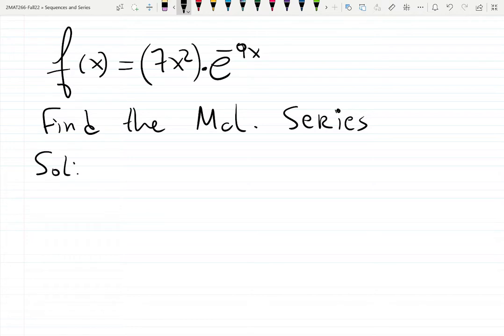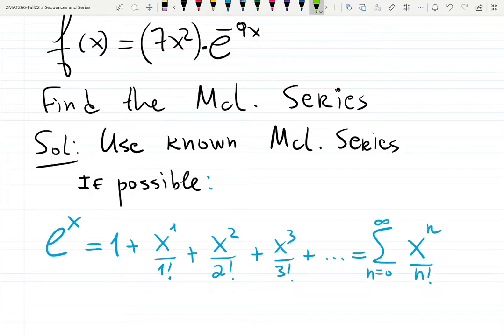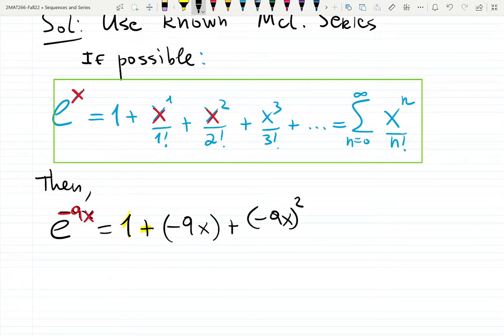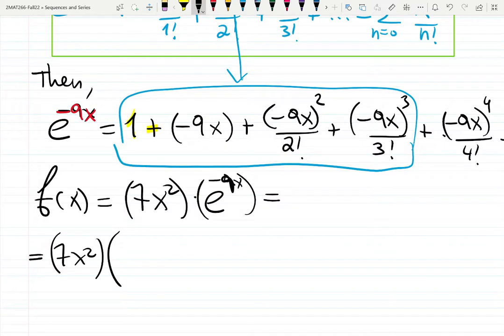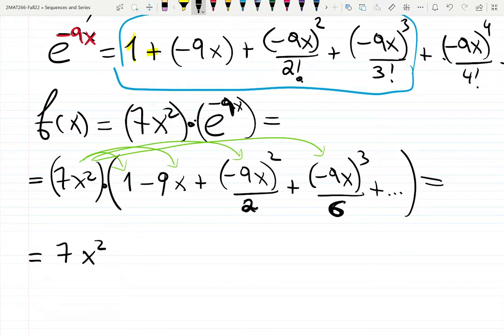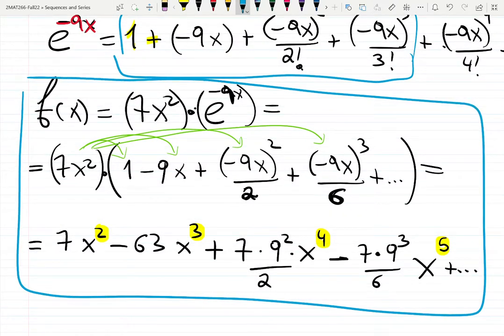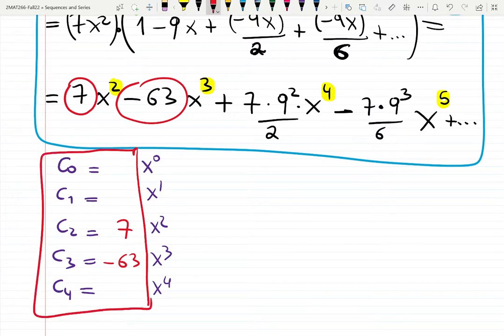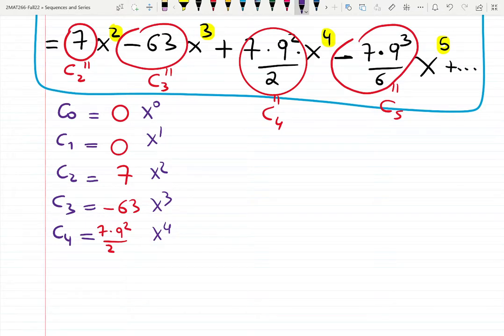8.7 HW#2: Find the Maclaurin Series for f(x)=(7x^2)e^(-9x) using known M series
Product of polynomial and a series of e^(-9x)
f(x)=(7x^2)e^(-9x)